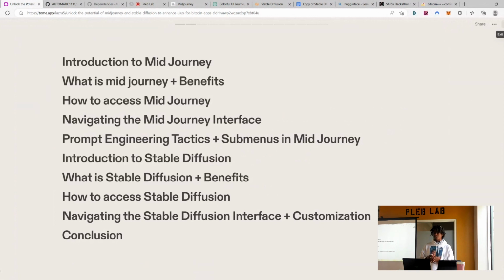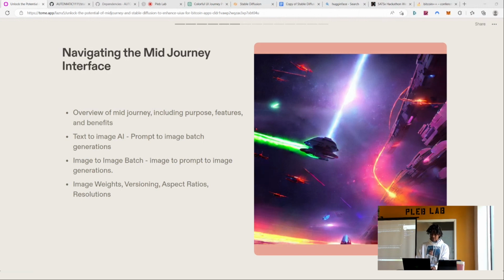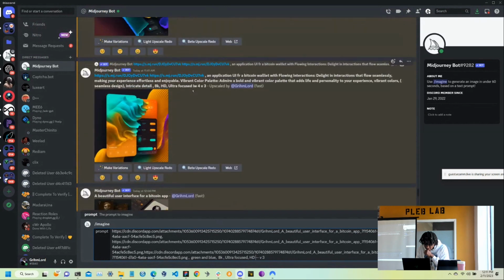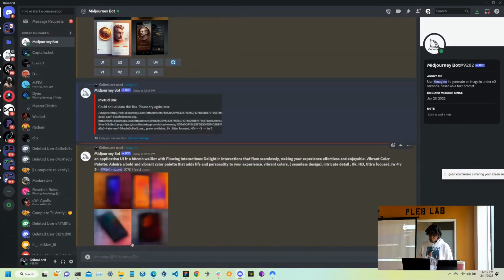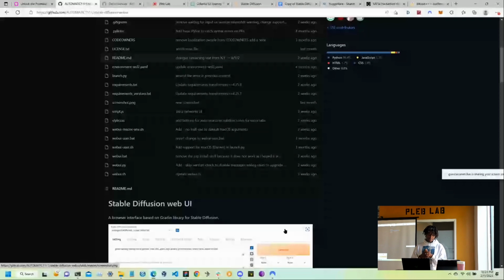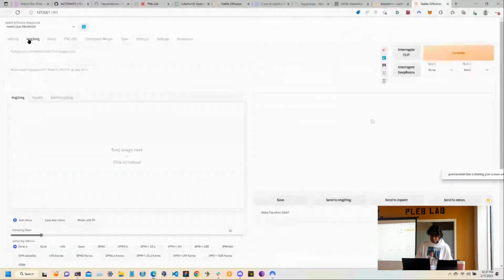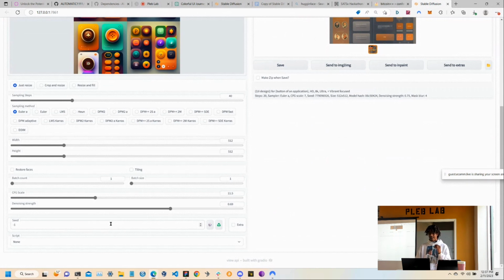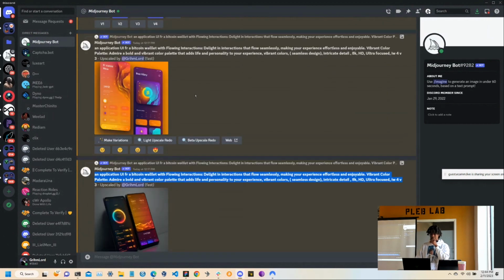Mid Journey + Stable Diffusion with Marcus Workman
Happened on Feb 11th for a hands-on workshop from Marcus.

Marcus will be going over the following:
- Introduction to mid journey
- What is mid journey
- Benefits of using mid journey
- How to access mid journey
- Navigating the mid journey interface
- Common commands and features in mid journey
- Introduction to stable diffusion
- What is Stable Diffusion
- Benefits of using stable diffusion
- How to access stable diffusion
- Navigating the stable diffusion interface
- Customizing and personalizing stable diffusion

Pleb Lab is a group of misfit hackers who firmly believe that coming together to support developers is key for bitcoin to continue. Free and open-source development is critical to breakthroughs in bitcoin. The FOSS ethos is at the center of what we do here at Pleb Lab.